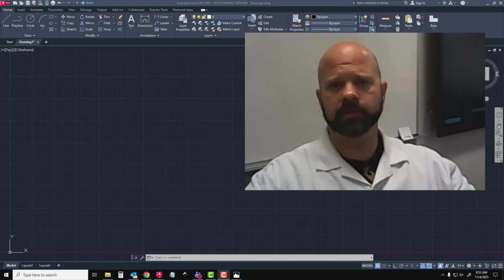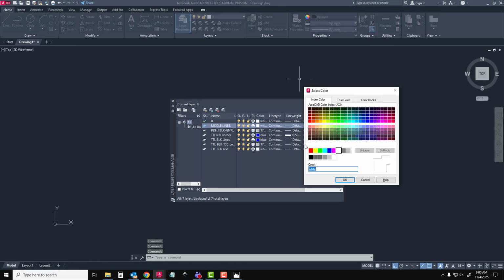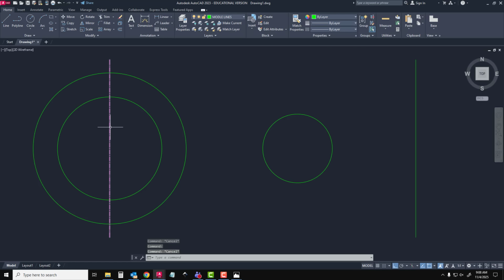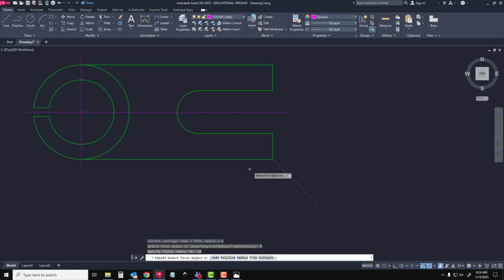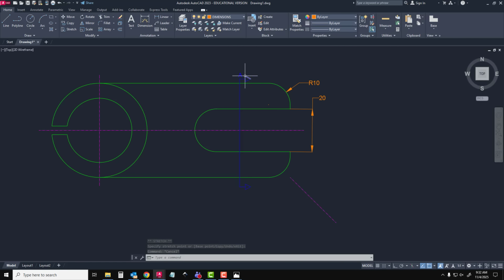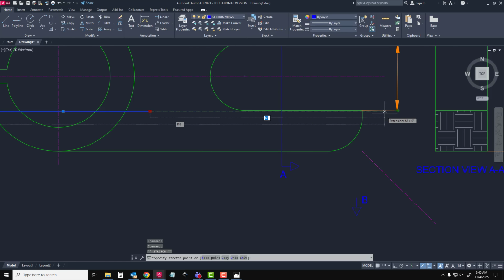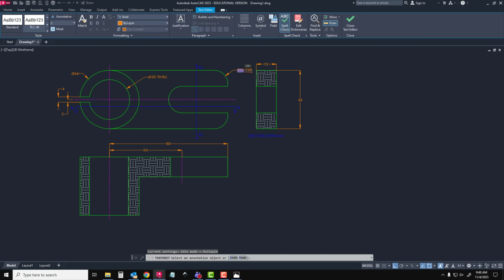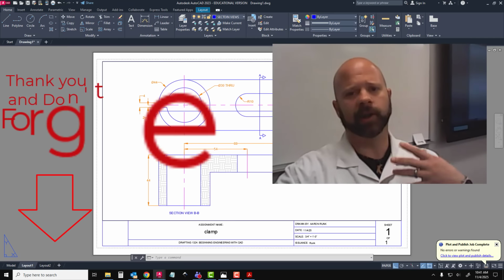AutoCAD for Beginners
This video will go through the steps of creating a AutoCAD project start to finish. Download the files below to follow along GOOD LUCK!

Time Stamps
Layout Architecture Scale - 1:25
Layers Properties - 5:33
Units and Geometry - 7:40
Section Views - 17:41
Scaling Lettering and Dimensions - 19:40
Orthographic Views - 23:17
Hatch Functions - 25:00
Dimensioning - 32:05
Viewport Settings - 36:02
Finalizing Line Weights - 37:57